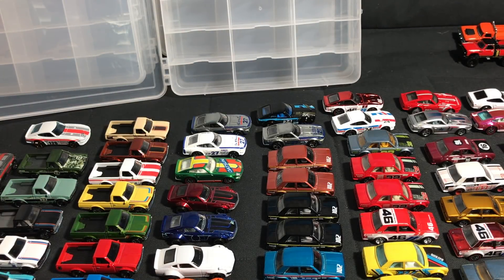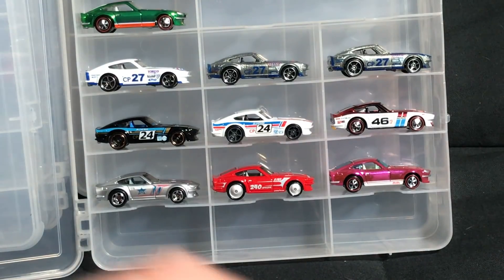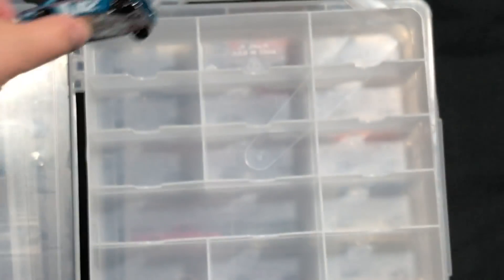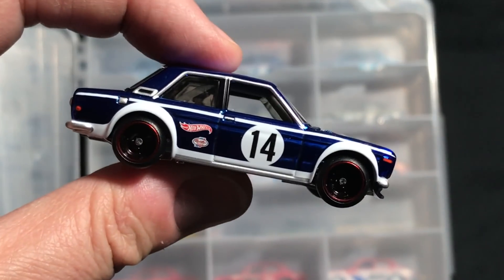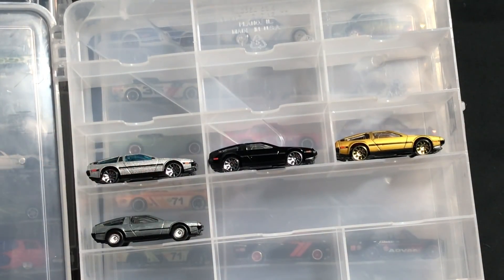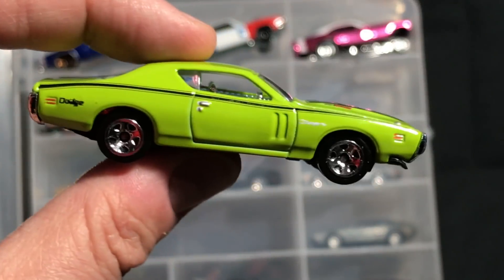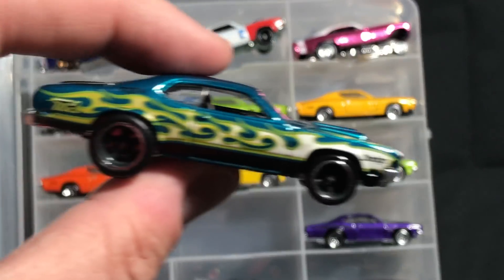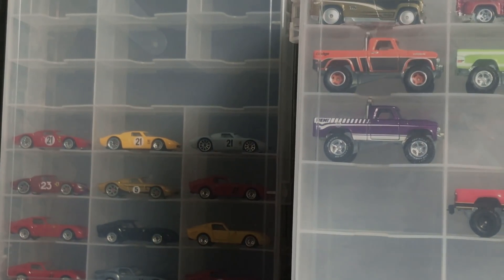Lamley Vlog, Ep. 12: Purging the Hot Wheels Collection, Letter D (that means Datsun)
My organization project continues, through the letter D.  That means Datsun (and Dodge).  Here is what I kept, and what went.  Enjoy.

Here is a link to the cases I use for storage: